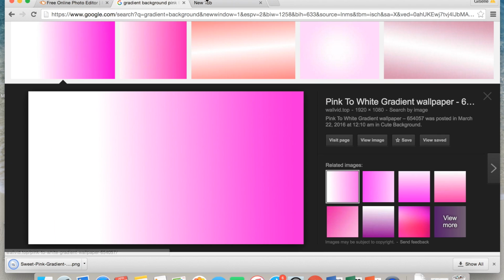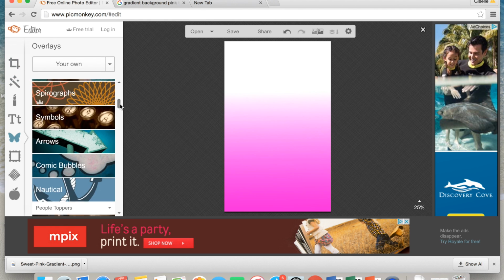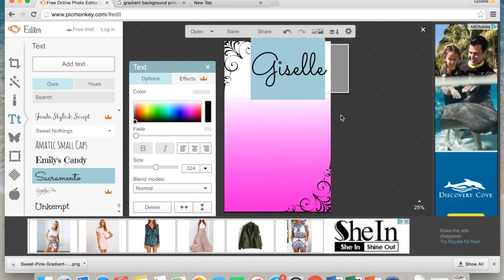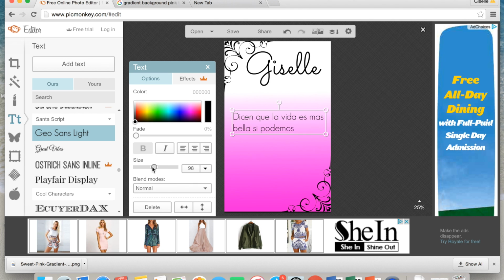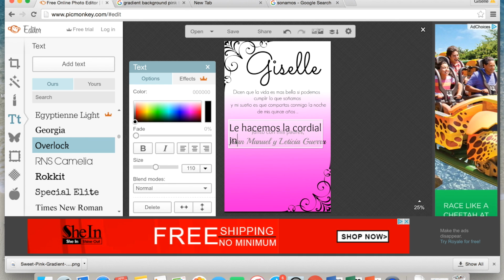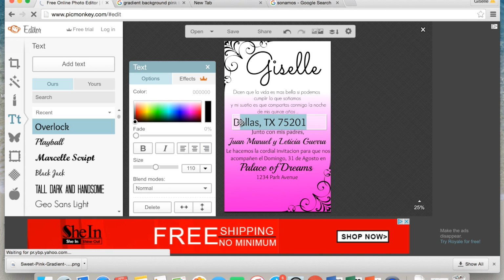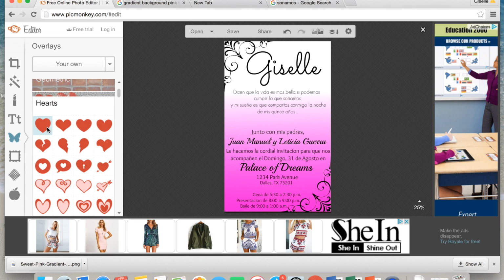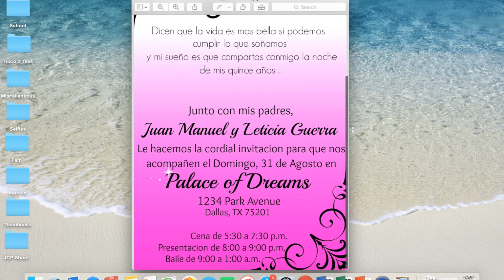How to Make Your Own Quince Invitations!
I love you soo much!

Today I'm showing you how I made my own invitations for my quince =)
You an use this tutorial to create your own invitations for any event, such as a party, baby shower, or wedding! Feel free to make any changes to make it more to your liking, but this is a basic template!
The editing website I used is picmonkey.com